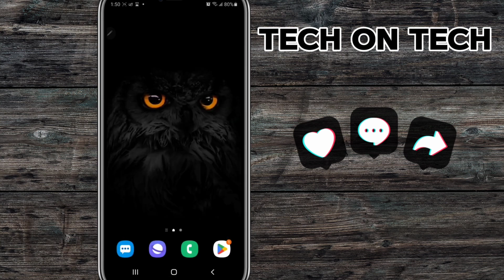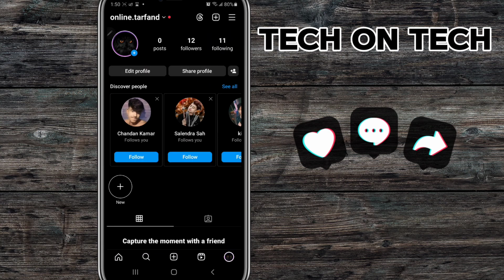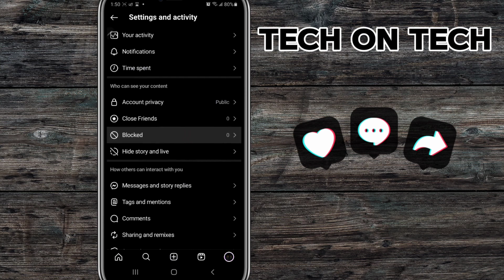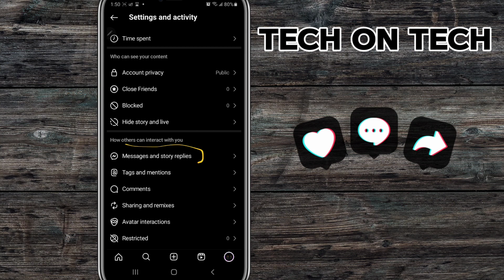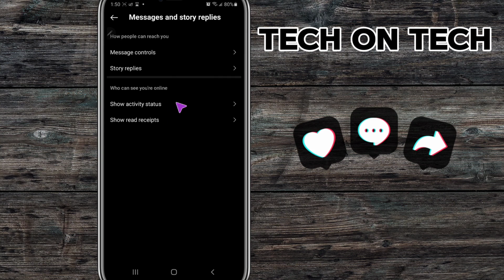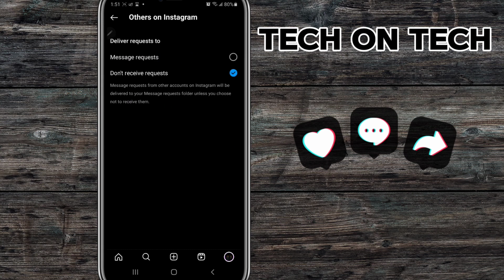How to enable message requests on Instagram 2024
In this video, how to activate request messages on Instagram

Watch the video till the end and comment if you have any problem.